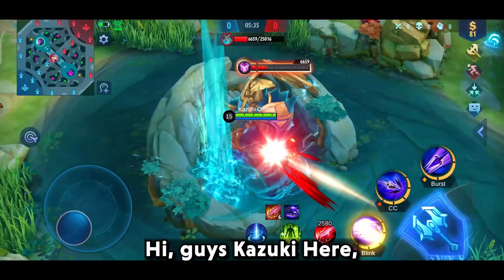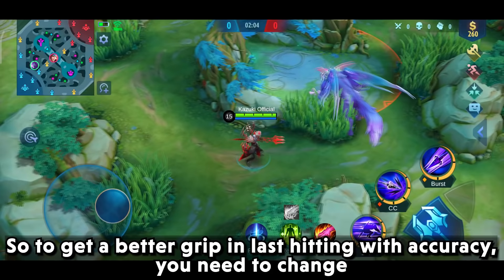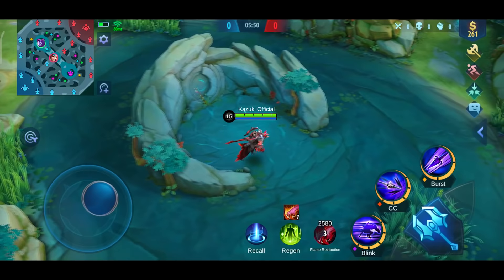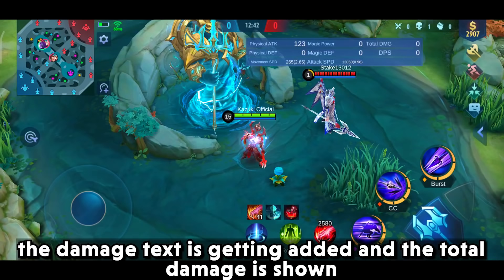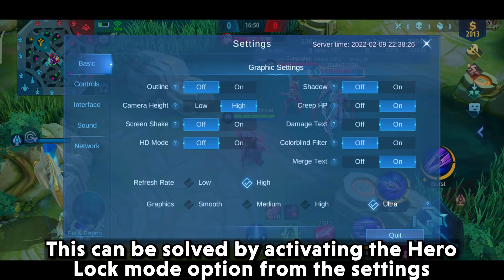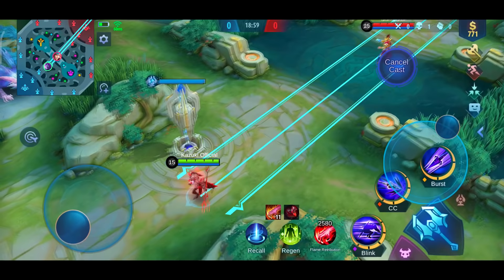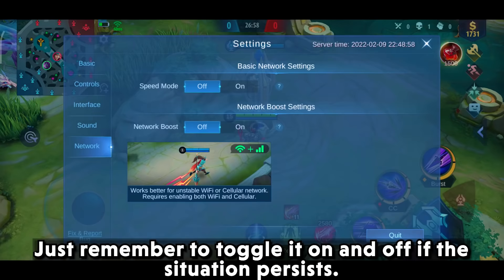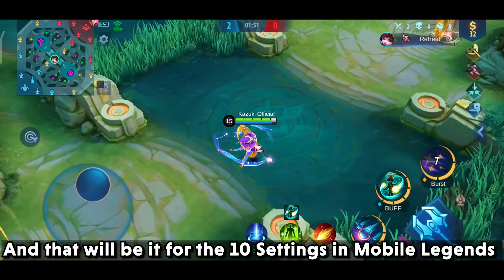10 PRO PLAYER SETTING THAT WILL INSTANTLY MAKE YOU WIN EVERY GAME | KAZUKI OFFICIAL | MLBB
This video is about 10 setting which will help you get better ingame.
It will be very helpful to play after using this settings.
Watch the video and Like if you thing this video was worth your time.